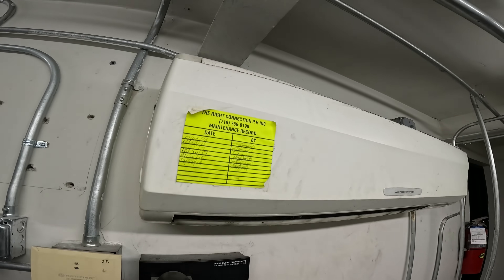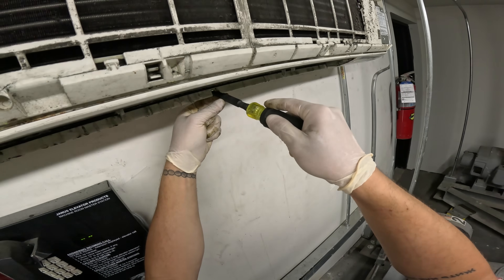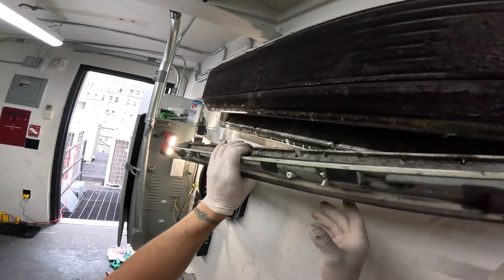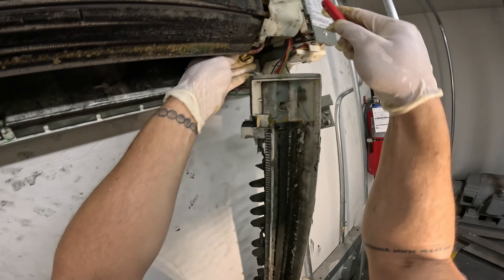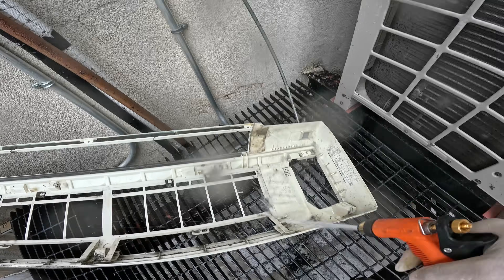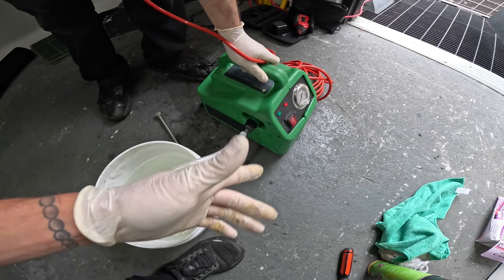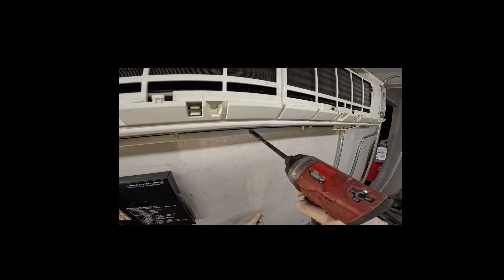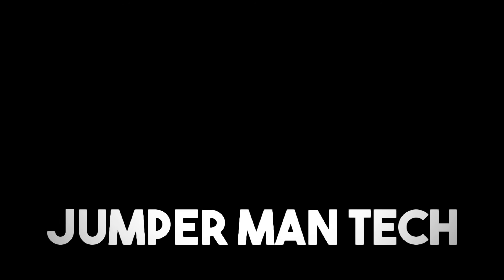HVAC: Mitsubishi Ductless Mini Split Wall Mount Deep Cleaning And Maintenance (Complete Tear Down)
HVAC: Mitsubishi Ductless Wall Mount Heat Pump Deep Cleaning And Maintenance (Complete Tear Down) Ductless Mini Split Cleaning And Maintenance / Mitsubishi Heat Pump Training / Mitsubishi Heat Pump Maintenance / Mitsubishi Heat Pump Cleaning / Mitsubishi Heat Pump Error Codes / Mitsubishi Heat Pump Repair / Mitsubishi Heat Pump Troubleshooting / Mitsubishi Heat Pump Installation / Mitsubishi Mini Split / Mitsubishi Air Conditioner / Mitsubishi Mini Split Wall Mount

Supco Port A Blaster ZPB140 Portable Pressure Washer

Air Conditioner & Refrigerator Coil Cleaning Brush

HVAC Mini Split Cleaning Kit